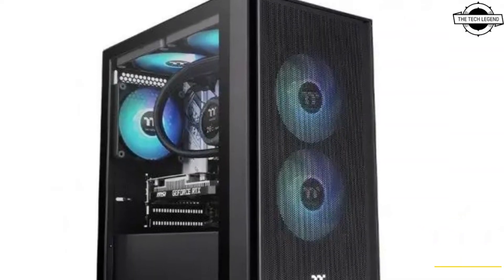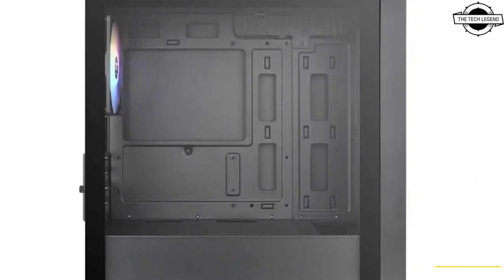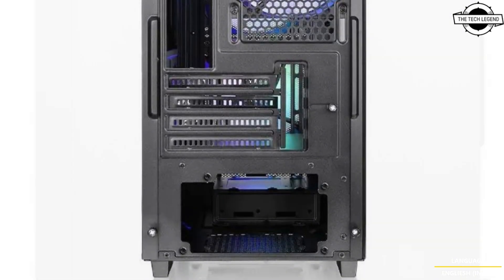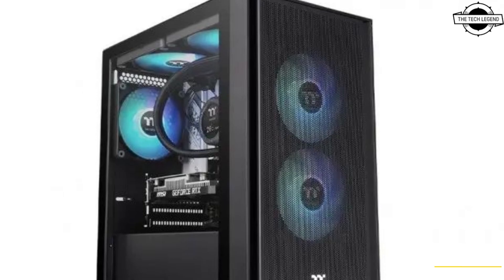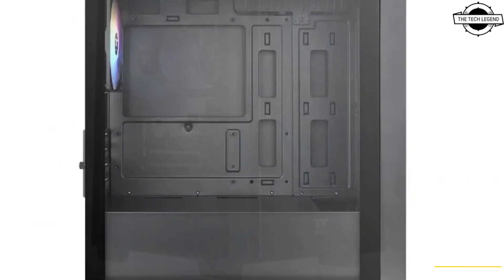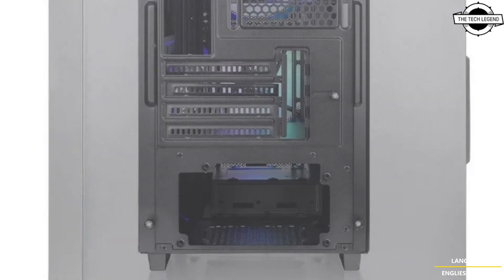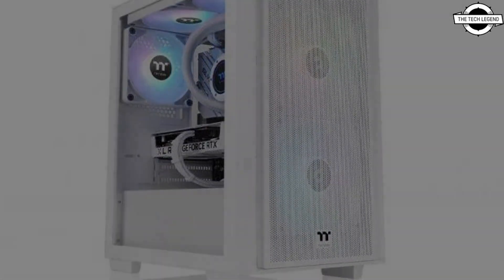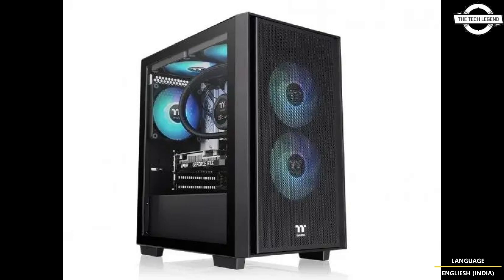Thermaltake Versa H16 TG ARGB Mini Tower PC Case Launched - Explained All Spec, Features And More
PRODUCT BRAND STORE AMAZON

This case is designed for MicroATX and Mini-ITX motherboard form factors and is available in two color variants: black and white. The chassis features a front mesh panel combined with a 3mm thick tempered glass side panel, facilitating both aesthetic appeal and functional design. The external dimensions measure 216mm in width, 378mm in depth, and 404mm in height, with a total weight of 4.71 kilograms, making it a compact yet robust option for various PC builds. The Versa H16 TG ARGB is engineered to support efficient airflow and optimal cooling performance. The top panel incorporates extensive ventilation holes, complementing the front mesh panel to enhance air circulation within the case. The cooling system is versatile, allowing the installation of up to two 120mm or 140mm fans at the front, two 120mm or 140mm fans at the top, and one 120mm fan at the rear. Standard inclusions consist of two front-mounted 120mm ARGB LED fans and one rear 120mm ARGB LED fan, providing customizable lighting options alongside effective thermal management. Additionally, the case supports various radiator configurations, including 240mm or 280mm at the front, 240mm at the top, and 120mm at the rear, accommodating different liquid cooling setups to maintain system stability under varying workloads. In terms of storage and expandability, the Versa H16 TG ARGB offers flexible options to meet diverse user requirements. The case supports storage drives in configurations of either two 3.5-inch and two 2.5-inch bays or one 3.5-inch and three 2.5-inch bays, allowing for substantial storage capacity. It provides four expansion slots, ensuring compatibility with multiple expansion cards. The internal space is thoughtfully designed, allowing for a graphics card length of up to 330mm, a CPU cooler height of 175mm, and a power supply unit depth of 170mm. Connectivity options include two USB 3.0 ports, one USB 2.0 port, a microphone jack, and an earphone jack on the I/O panel, facilitating seamless peripheral integration. The model is available in two variants: CA-1Y8-00S1WN-02 and CA-1Y8-00S6WN-01, each accessible through Thermaltake's official website. This technical configuration makes the Versa H16 TG ARGB a versatile and adaptable case suitable for a range of PC building needs, balancing form with function.